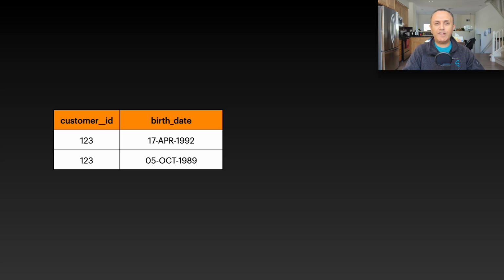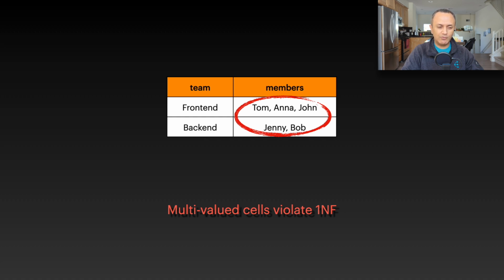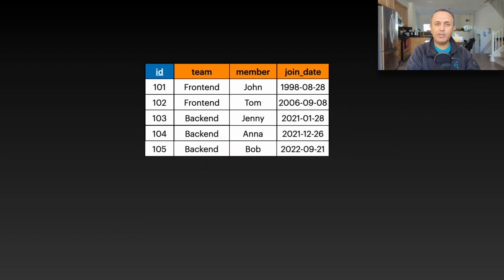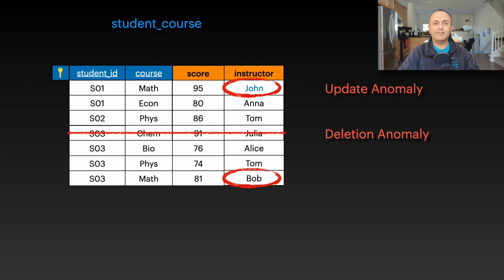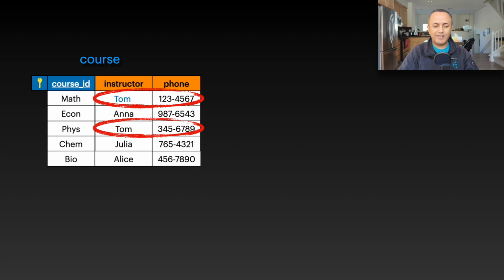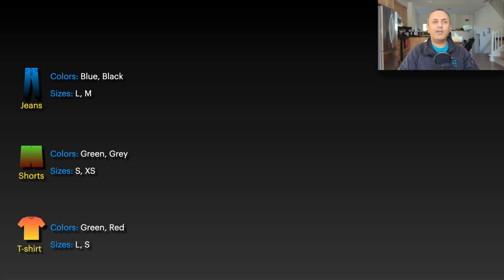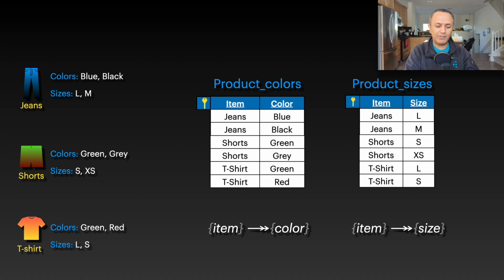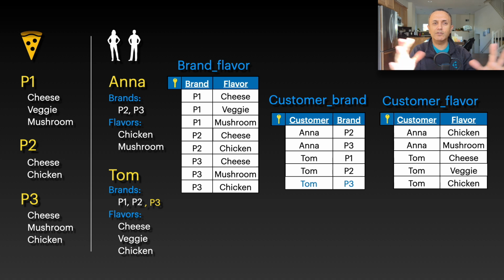Database Normalization - 1NF, 2NF, 3NF, 4NF, 5NF (English) with Amr Elhelw - Tech Vault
▬ Contents ▬▬▬▬▬▬▬▬▬▬▬
00:00 Intro
03:05 Normal Forms
05:37 First Normal Form (1NF)
15:07 Second Normal Form (2NF)
21:56 Third Normal Form (3NF)
26:14 Boyce-Codd Normal Form (BCNF)
28:04 Fourth Normal Form (4NF)
34:09 Fifth Normal Form (5NF)
39:16 Summary